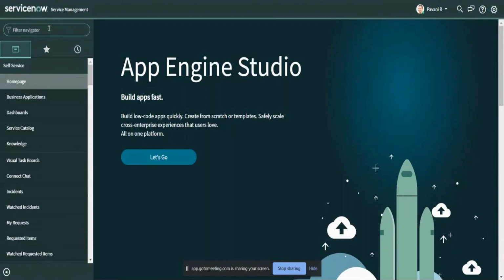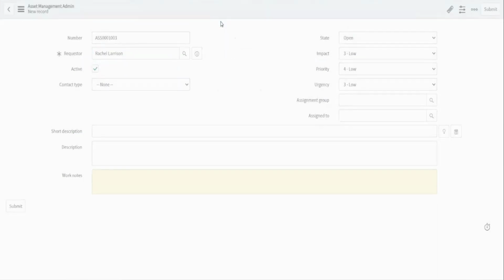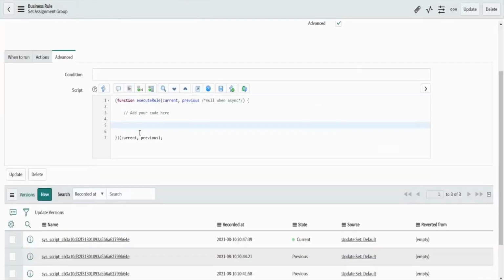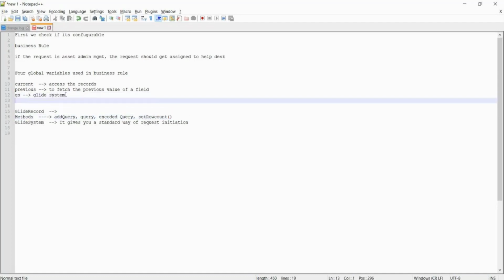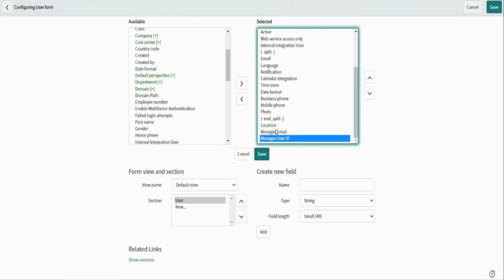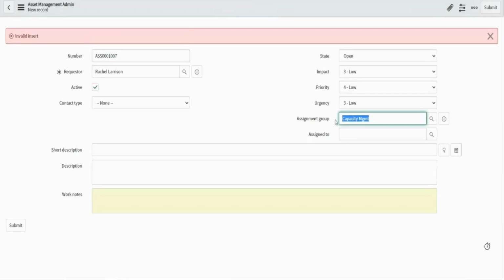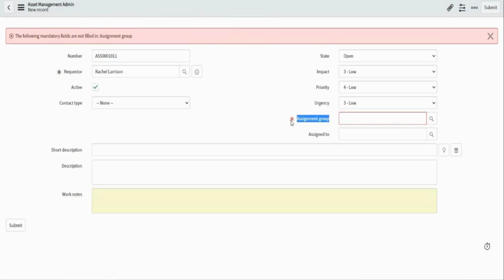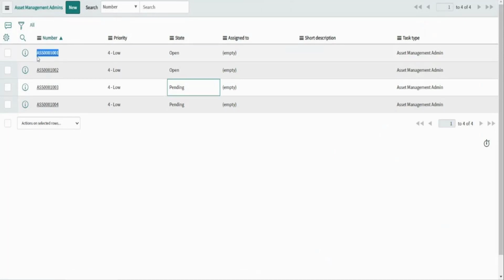ServiceNow Training | ServiceNow Tutorial | ServiceNow Tutorial for Beginners | Cloudfoundation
Topic covered: -
This video has covered on the topic of How to configure Business Rule ServiceNow.